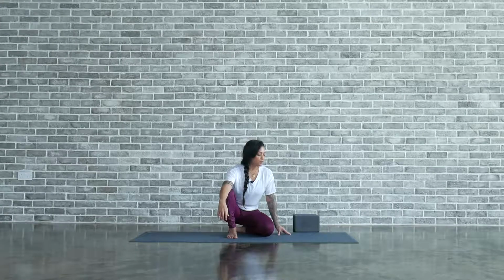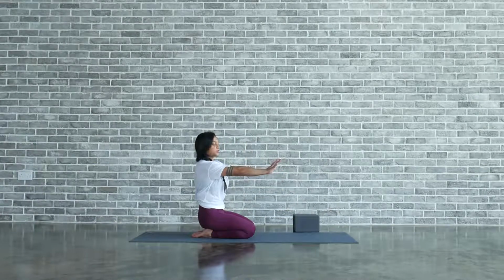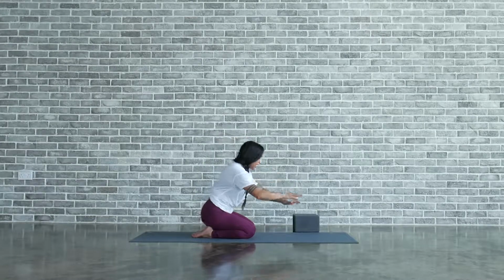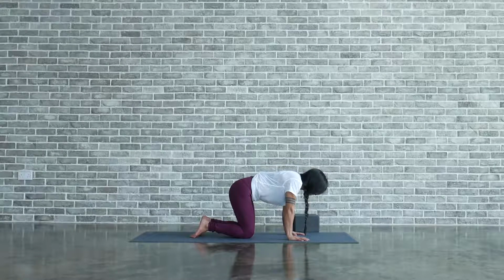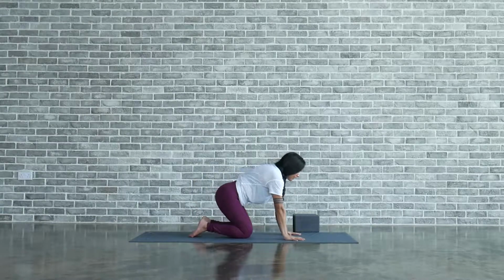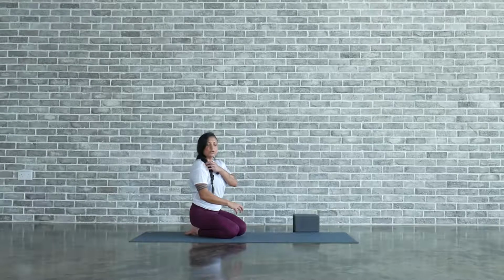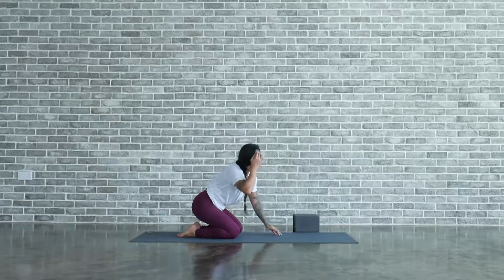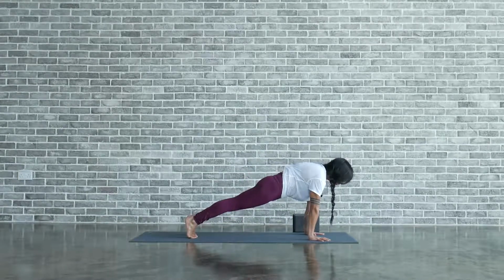FUNDAMENTAL POSTURES CLINIC - 3 - Plank Pose (Kumbhakasana)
This series of videos takes a closer look at what some of the most basic and most important postures in our yoga practice. Getting these postures right means we're laying down an amazing foundation for a strong, healthy and sustainable practice. Let's get back to basics and get them right!